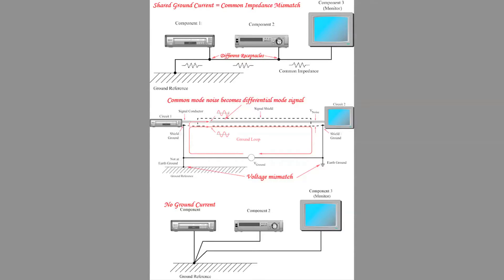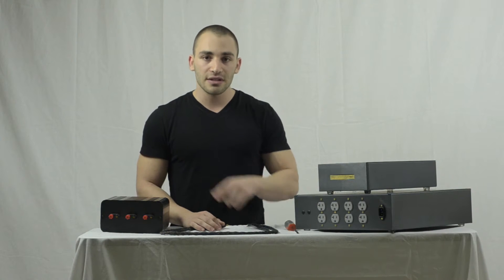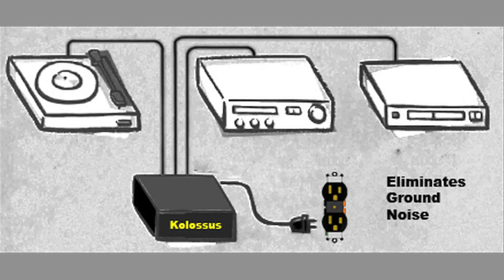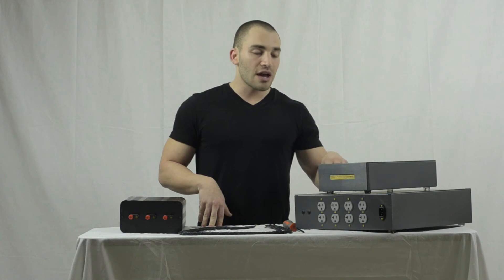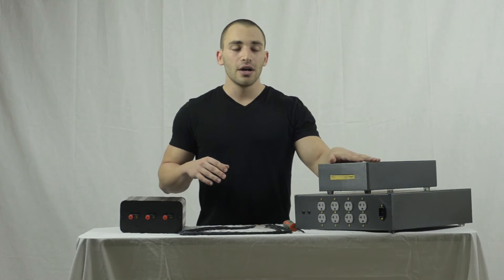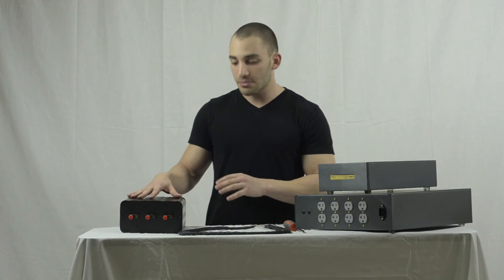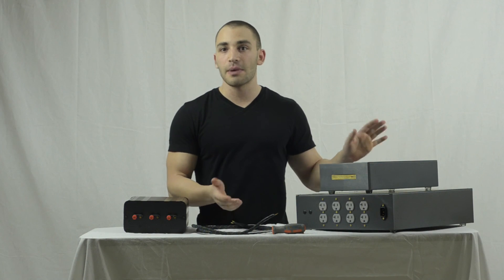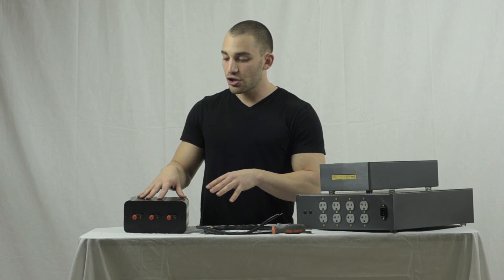Core Audio Technology: Audio System Grounding and the Kolossus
A brief video on audio system grounding, the reasons ground loops occur, a few grounding tweaks you can try, and several very important things not to do when grounding your audio system.